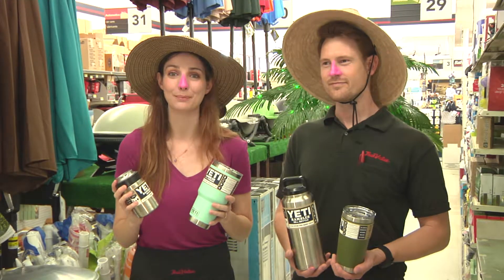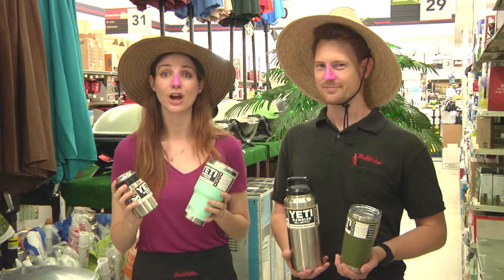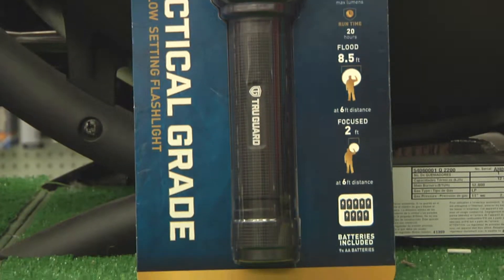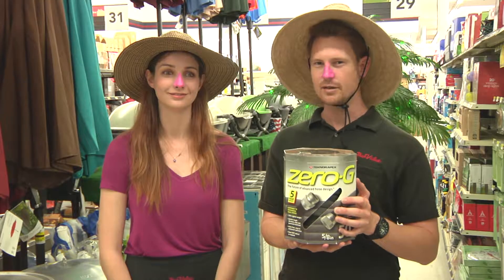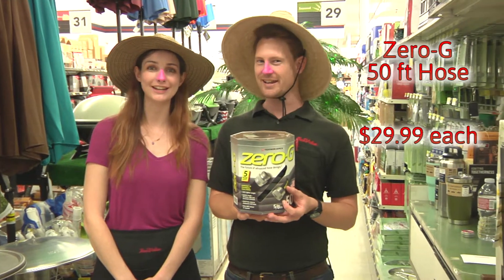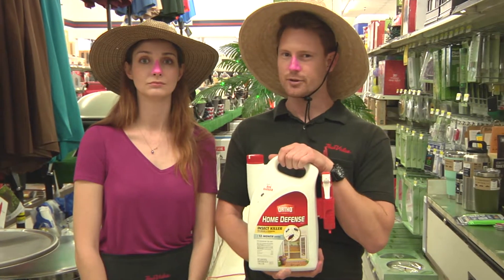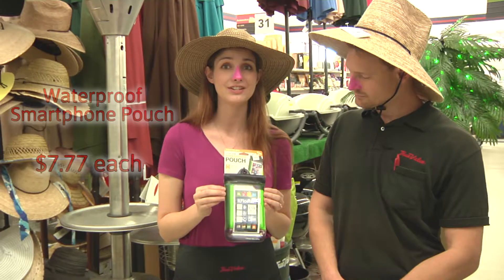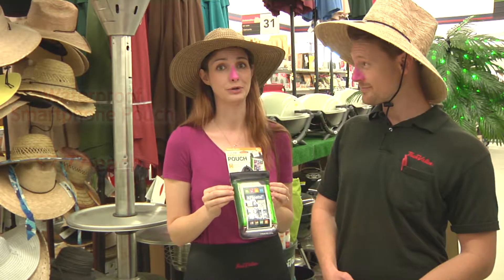Denault's June 2017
DeNault's - getting ready for summer.